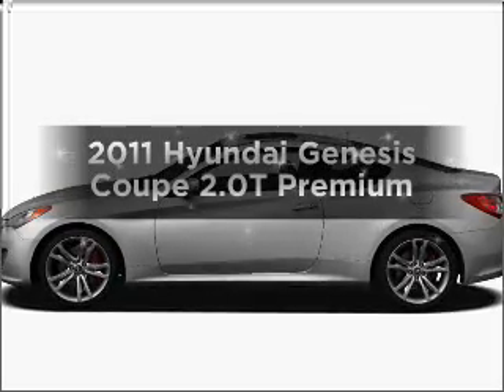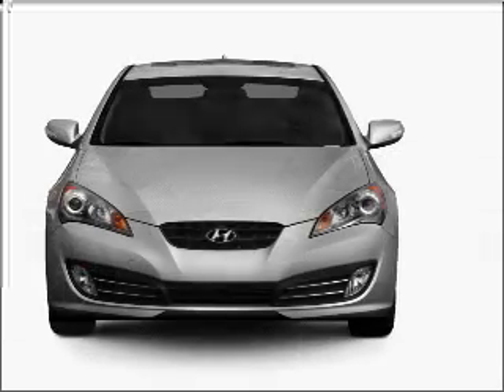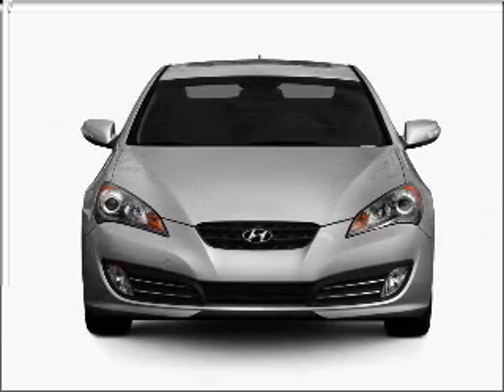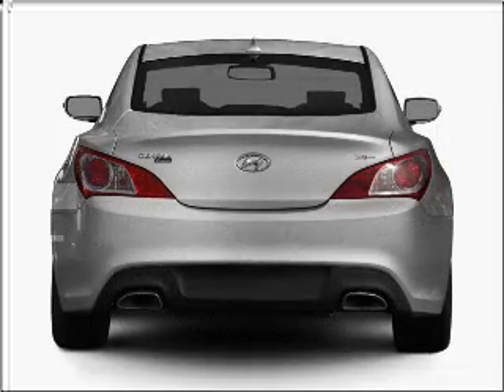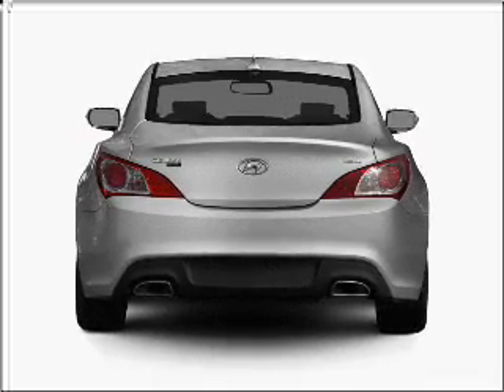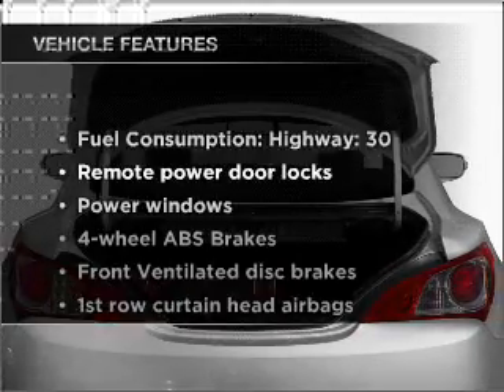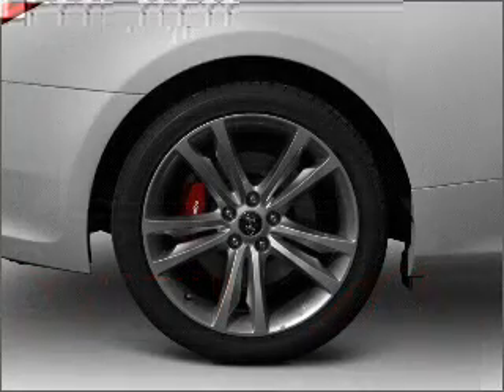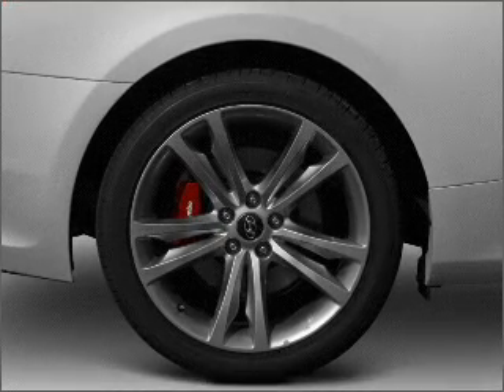2011 Hyundai Genesis Coupe - Manchester NH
Year: 2011
Make: Hyundai
Model: Genesis Coupe
Trim: 2.0T Premium
Engine: 2.0 liter inline 4 cylinder 16 valve
Transmission: 5-Speed Automatic
Color: Silverstone
Mileage: 14
Address:
1477 S Willow St